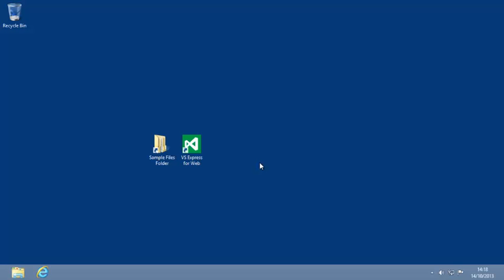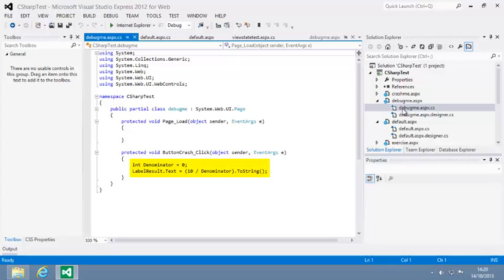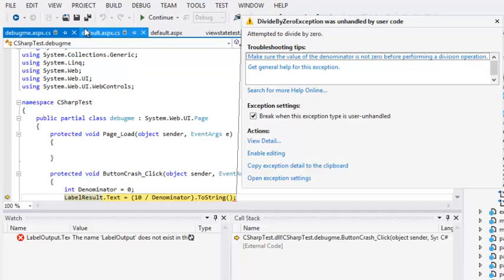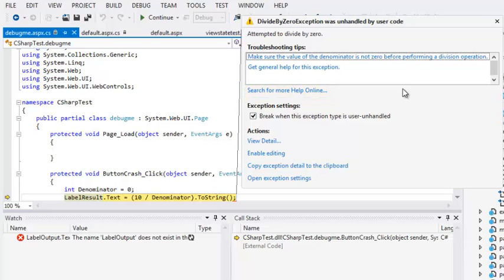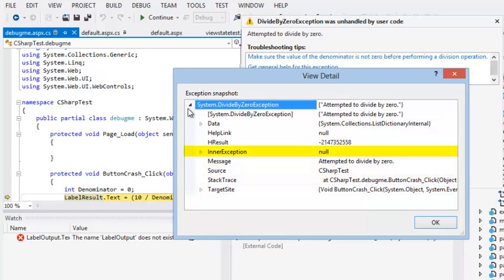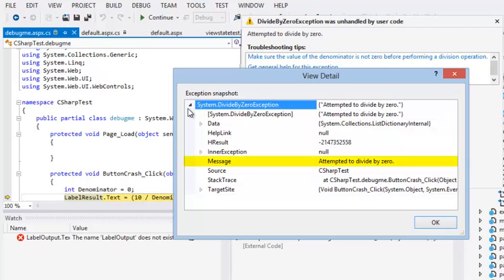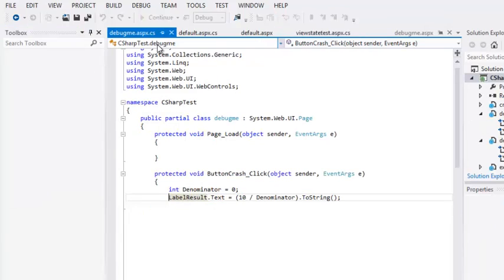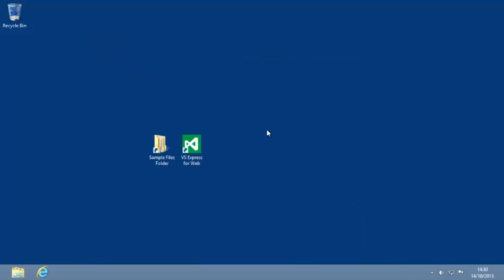ASP.NET 4.5 Essential Skills Lesson 3-5: Understand the Exception object